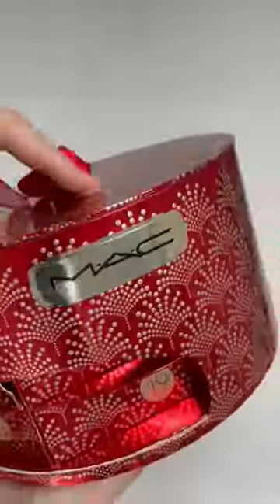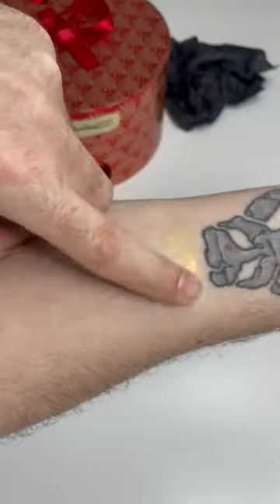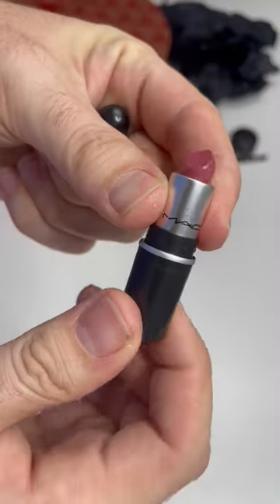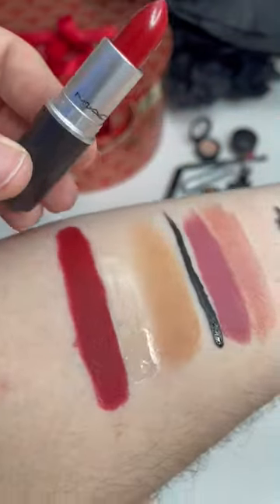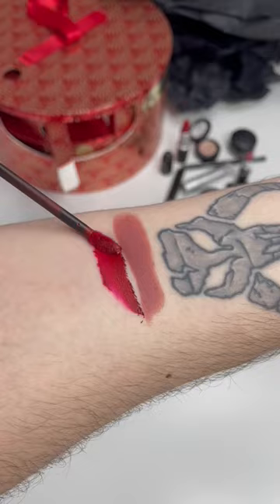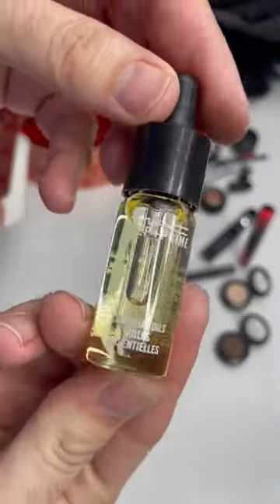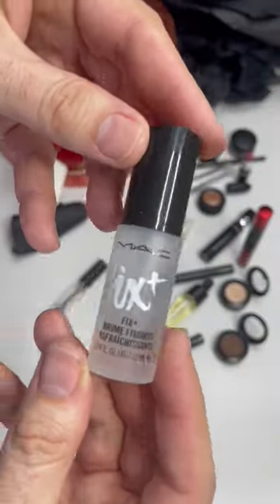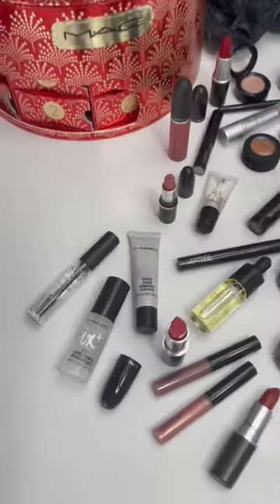Complete BREAKDOWN of the 2022 M•A•C Advent Calendar - In NO particular order;)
The FULL unpacking of the M•A•C 2022 Bursting With Surprises Advent Calendar!

Contains 16 full size products, 7 mini size and 1 sample (but it’s a big sample and quite handy tbh)

Products in order of the video but not in order of the dates;

Pro Longwear Paint Pot - Born To Beam
Technakohl Eye Pencil - Graphblack
Eyeshadow - Naked Lunch
Glow Play Lip Balm - That Tickles
Mini Lipstick - Mehr
Liquidlast Liner - Point Black
Powder Kiss Eyeshadow - What A Clout
Clear Lip Glass
Lipstick - Russian Red
Mini MAC Stack Mascara
Mini Lipstick - Velvet Teddy
Love Me Liquid Lipcolour - E For Effortless
Dazzleshadow - Oh So Gilty
Prep + Prime - Lip
Eyeshadow - Espresso
Prep + Prime - Essential Oils
Mini Strobe Cream
Powder Kiss Liquid Lipcolour- Mull It Over
Mini LipGlass - Spite
Clear Brow Set
Deluxe Sample Size - Fix+
Lipstick - See Sheer
Lipstick - Chili
Mini LipGlass - Nymphette

Cost £165 (worth £405) saving of £240!